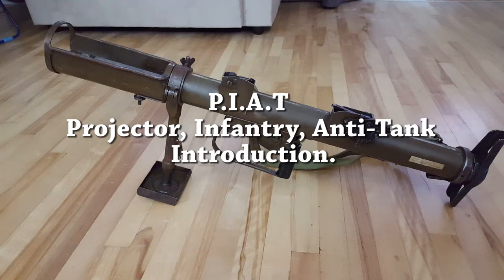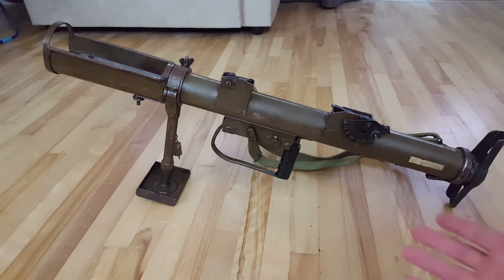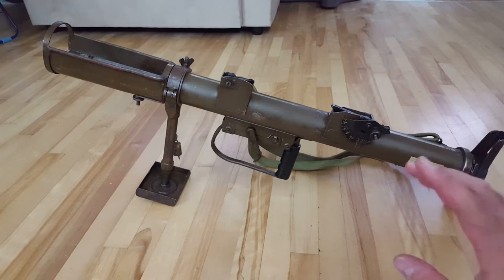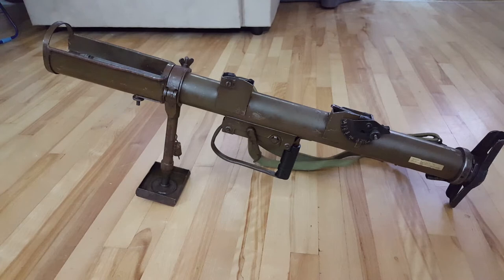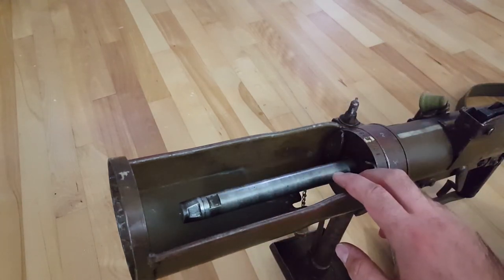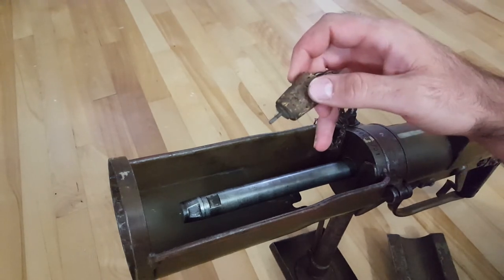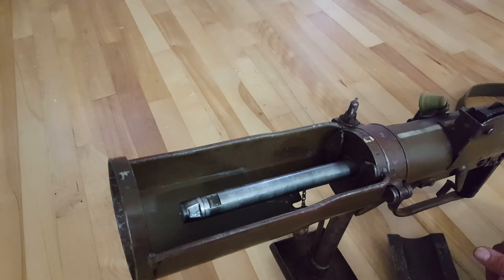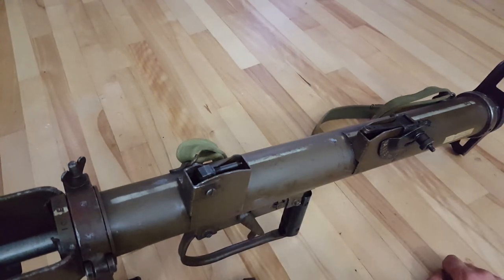P.I.A.T: Projector Infantry Anti-Tank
An intro video showing my piat in some detail. Will be making a few more videos describing how to arm, and aim, and take apart this interesting historical toy. Sorry about length, the other videos will be shorter as they will be about specific topics.